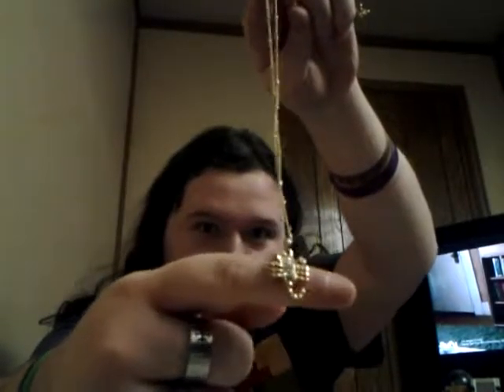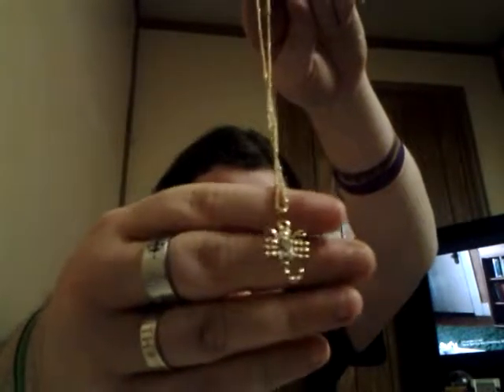Christmas Haul 2016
My Christmas haul is finally here it was so much fun to make I love everything I got and I am truly grateful I hope you guys enjoy comment down below tell me how your guys holiday went and if any of you made Christmas hauls let me know in the comments as well so that I can check them out I love you all